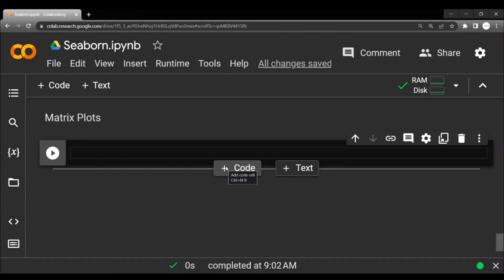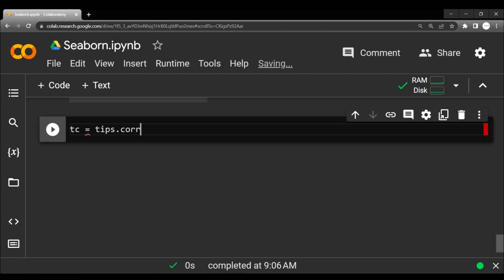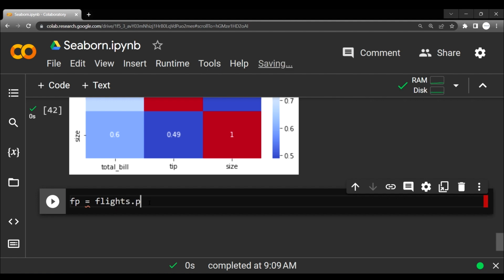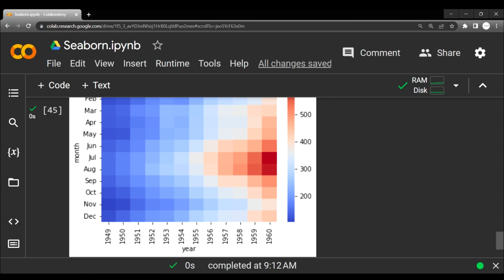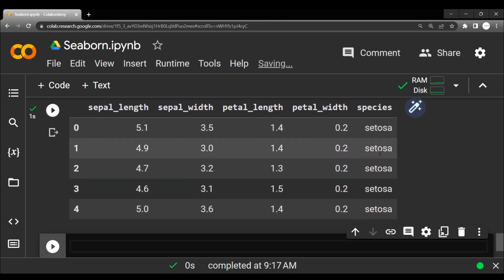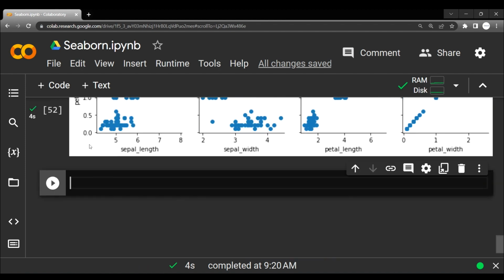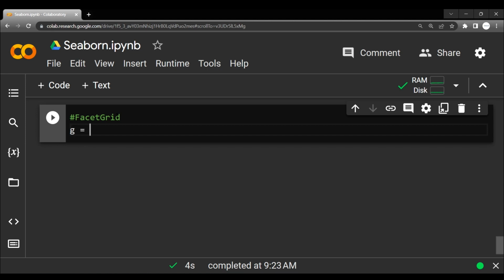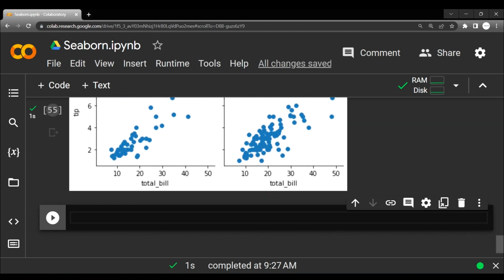Seaborn Crash Course Part Two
This Video is the second part of the Seaborn Data Visualization Crash Course.